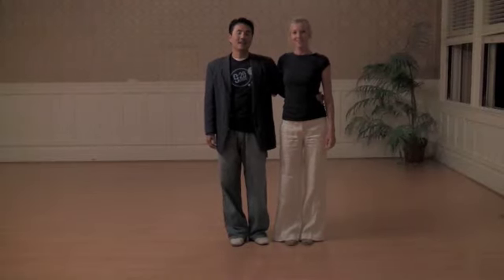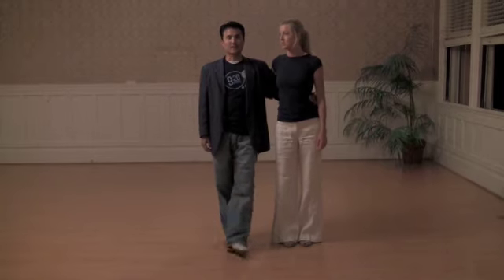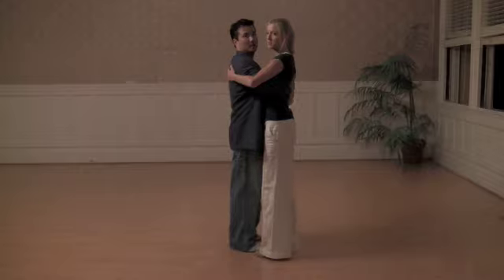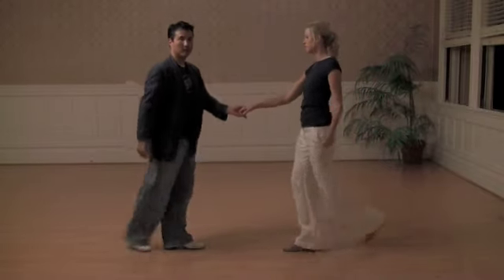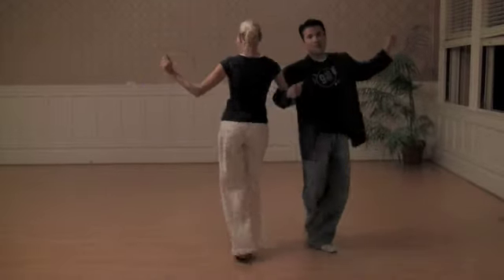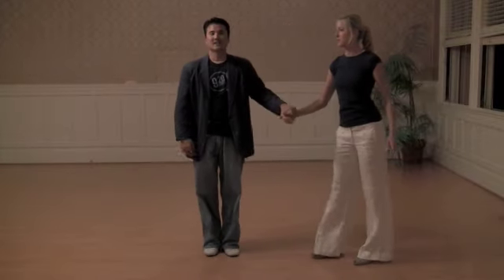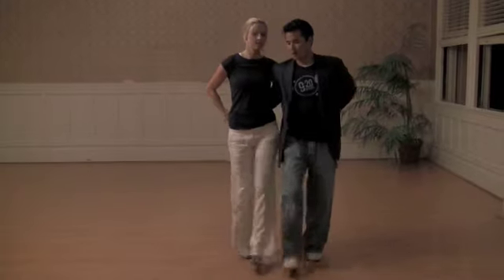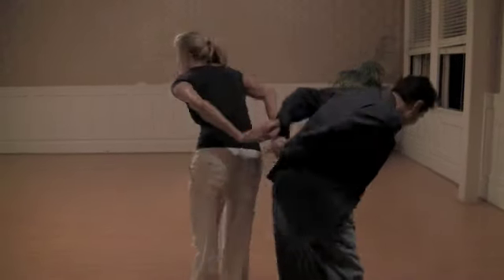920 Special - August 2009 - Special Extensions - Week 3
Instructors: Johnny Lee and Rebecca Williams

Johnny and Rebecca review moves from the Special Extensions class on Collegiate Shag